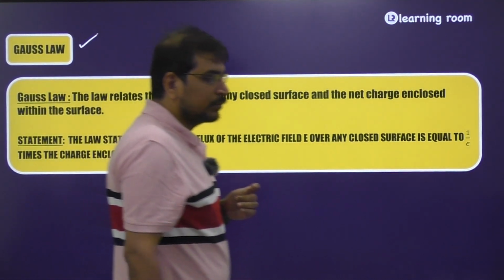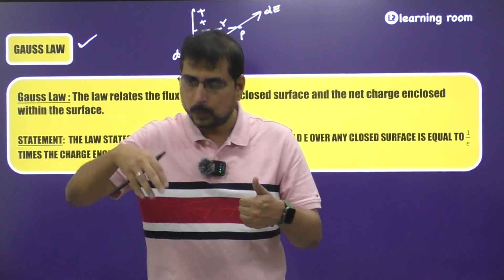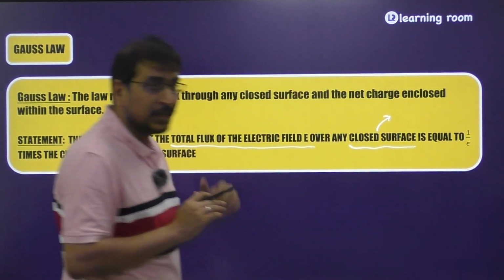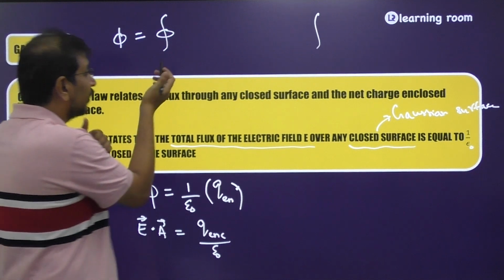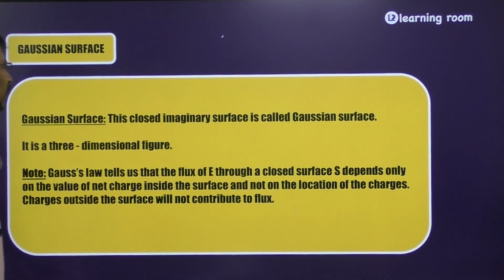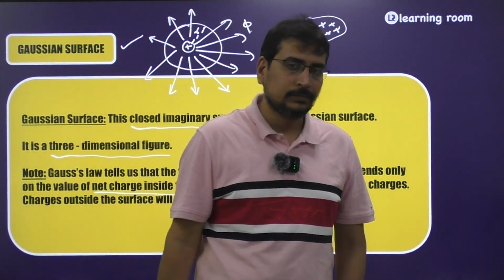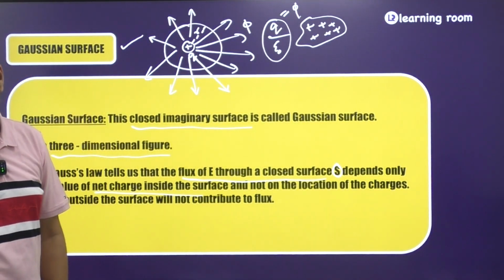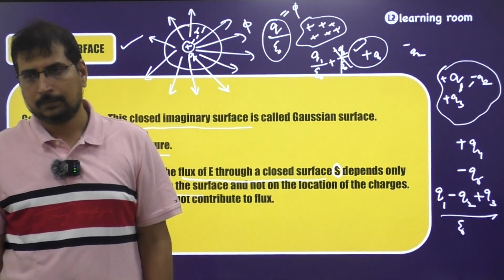CBSE Class 12 Physics Gauss’s Law Explained | Electric Flux & Applications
Unlock the power of Gauss’s Law in this detailed explanation covering electric flux, Gaussian surfaces, and charge distributions! Learn how to apply Coulomb’s Law, integrate electric fields, and simplify complex problems using symmetry. Perfect for CBSE, JEE, and NEET aspirants!

🔹 Topics Covered:
✅ Understanding Coulomb’s Law & Electric Field Calculation
✅ Gauss’s Law Statement & Mathematical Expression
✅ The Role of the Gaussian Surface
✅ Electric Flux & Its Dependence on Charge
✅ Applications of Gauss’s Law (Point Charge, Line Charge, and Surface Charge)

📌 Must-Watch for:
✔️ CBSE Class 12 Students
✔️ JEE & NEET Physics Preparation
✔️ Anyone struggling with Electric Flux & Gauss’s Law